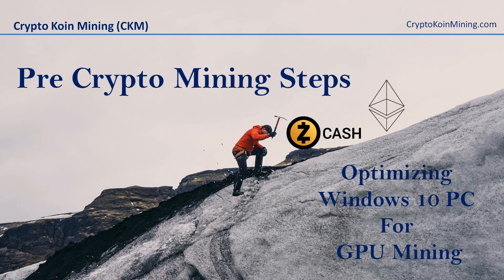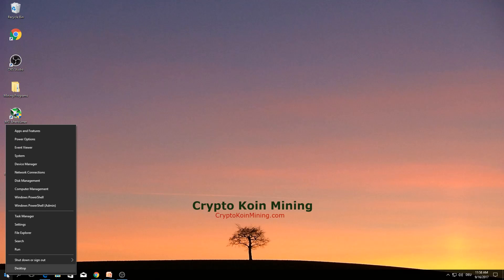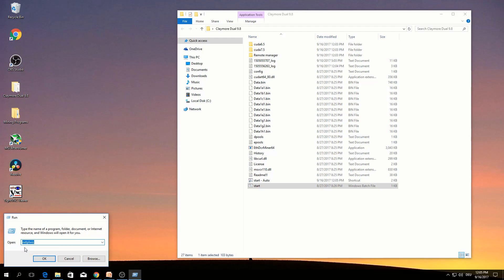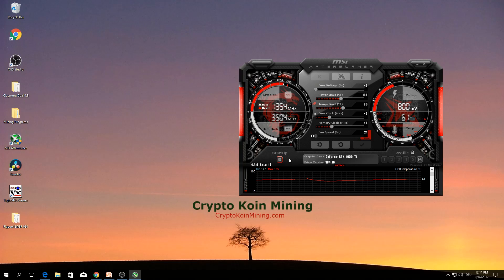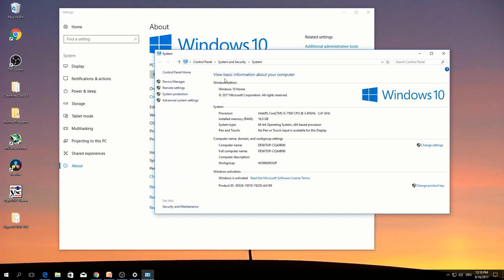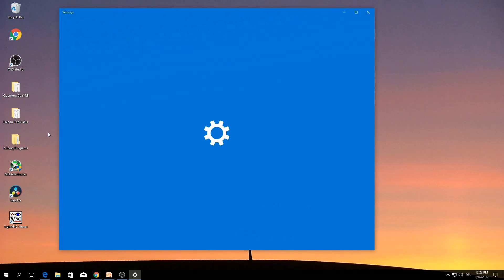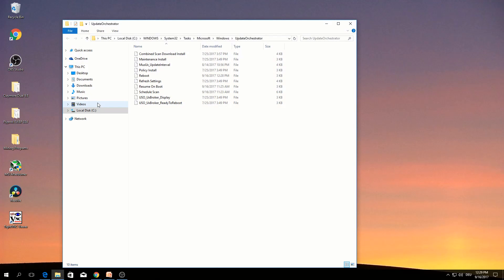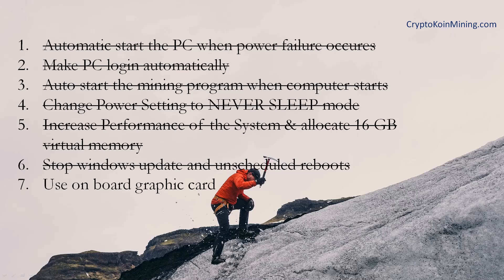Pre Crypto Mining Steps - Optimizing Windows 10 PC for GPU Mining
7 steps before starting GPU mining. These steps are essential to optimize cryptocoin GPU mining rig such as Ethereum, zCash, Manero or any others. CPU mining or HDD mining such as Burstcoin also can take advantage if these steps are implemented.

7 pre crypto GPU mining steps are:

1- Automatic start the PC when power failure occurs
2- Make PC login automatically
3- Auto start the mining program when computer starts
4- Change Power Setting to NEVER SLEEP mode
5- Increase Performance of the System & allocate 16 GB virtual memory
6- Stop windows update and unscheduled reboots
7- Use on board graphic card

Commands used:
1. bcdedit /set  bootstatuspolicy ignoreshutdownfailures
2. netplwiz
3. shell:startup
4. %windir%\System32\Tasks\Microsoft\Windows\UpdateOrchestrator

These are my summary of pre crypto mining steps. What do you think about it? Please like or share, if you find useful.